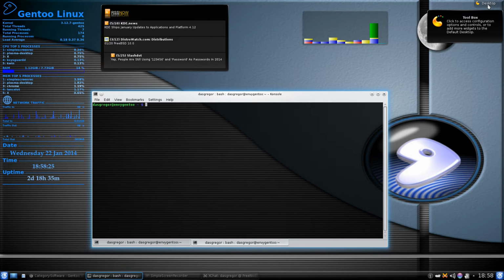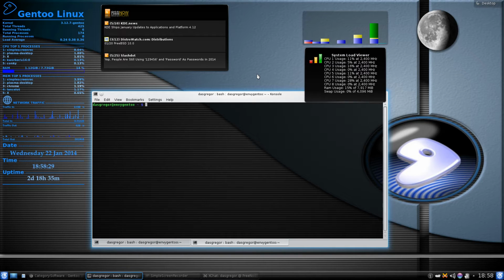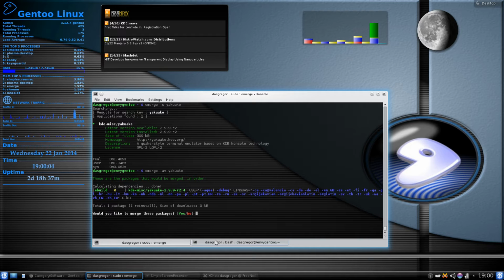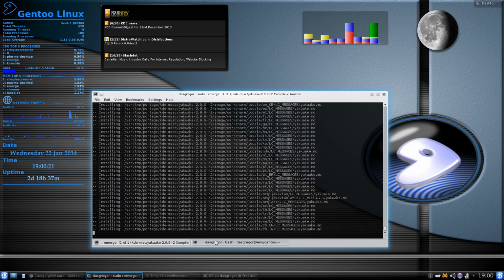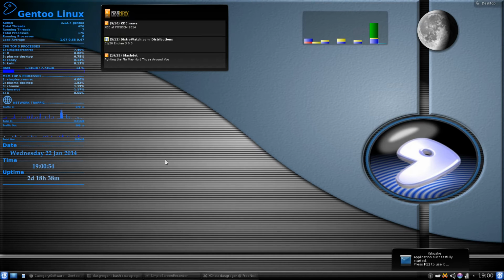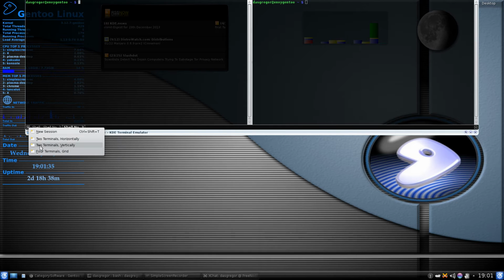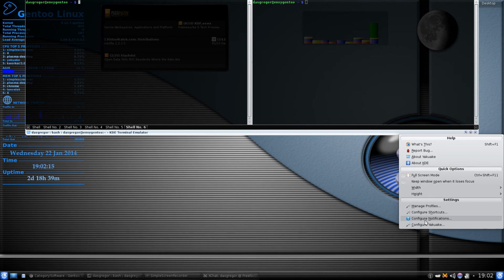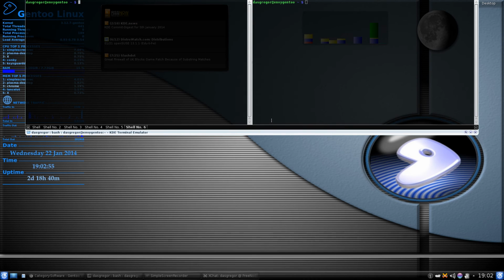Gentoo in Review - Yakuake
Gentoo in Review - Yakuake.  Yakuake is a nifty utility that allows you to have a dropdown Konsole window.  You can customize it, and make it work for you.  Enjoy!